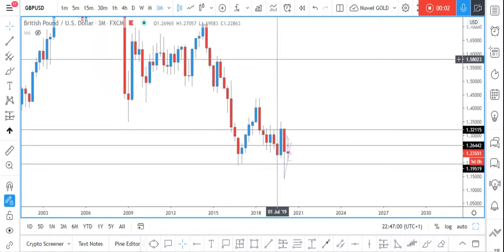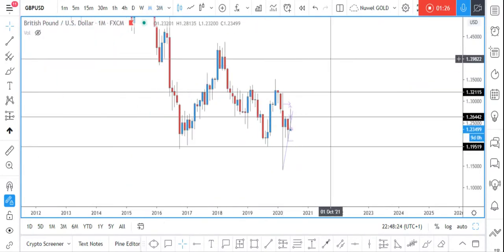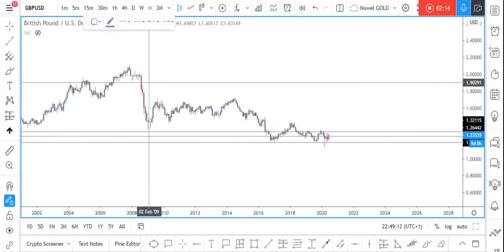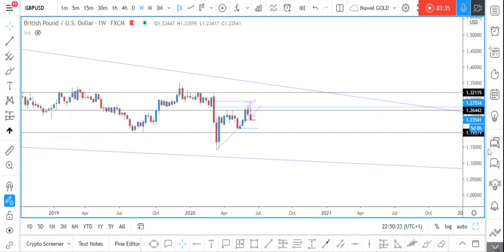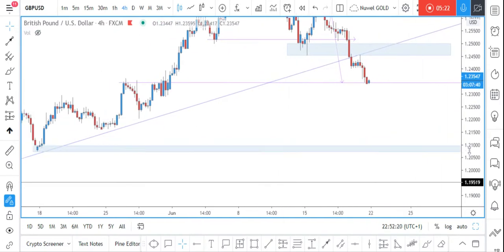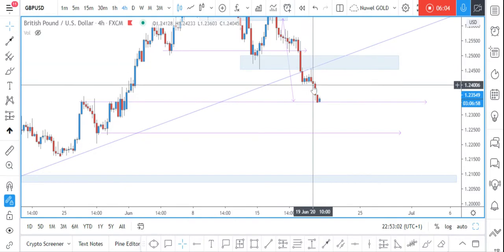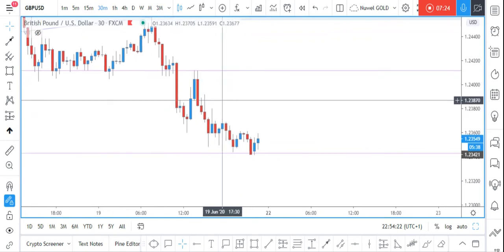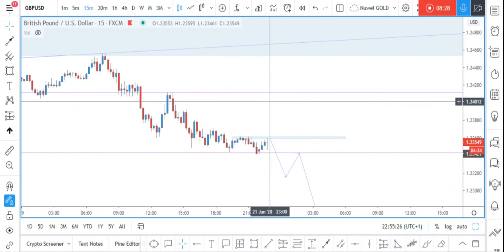DAY 14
GBPUSD Top-down analysis.